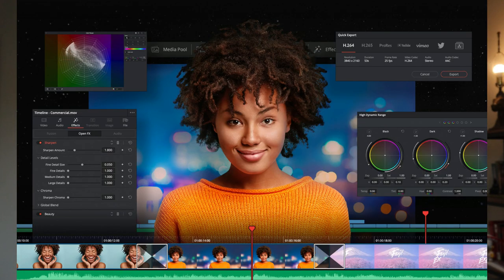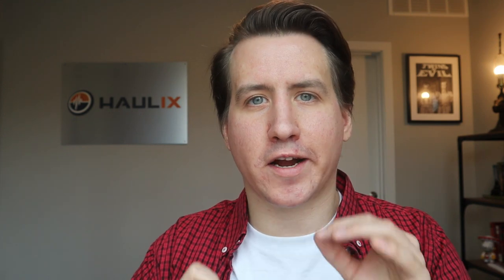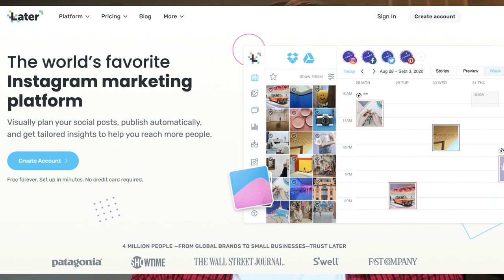Free Music Marketing Tools Every Musician Needs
START USING THESE TOOLS TODAY!

A great song may never find its audience without exciting promotion. Let us help build your marketing toolkit without breaking the bank.

The truth about being a musician in 2021 is that making good music is rarely enough to warrant a successful career. Marketing is as important as making great music, and the artists making a living with their creativity can do so because they also understand promotion. These individuals create and share marketing materials that look good and grab consumers' attention, which, in turn, convinces people to listen.

A decade ago, making great content was an expensive and time-consuming endeavor. You needed to buy a lot of gear and applications you didn't fully understand or pay someone else and hope they understood your vision. That isn't the case today. There are many apps available to consumers at little to no cost, making it easy to create eye-catching content in a matter of minutes. We're going to share four today, but know there are much more available online.